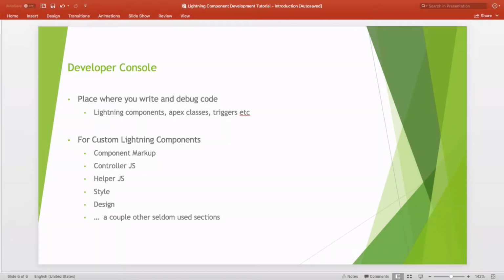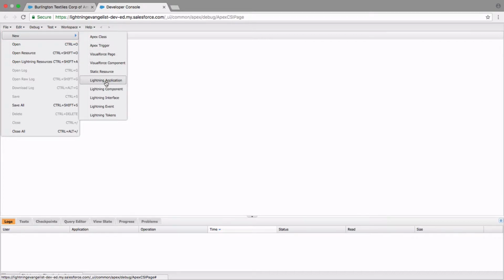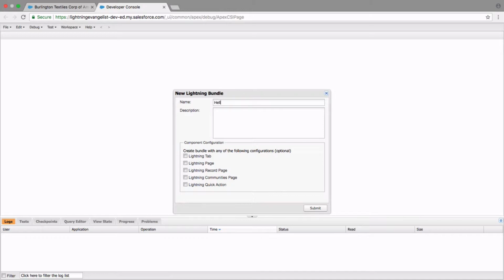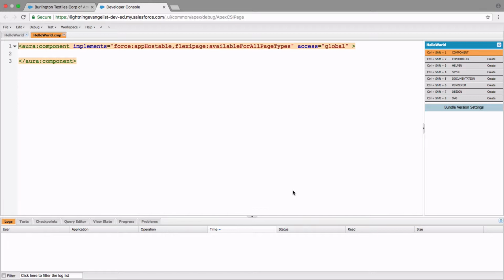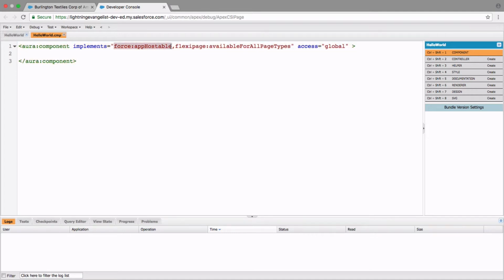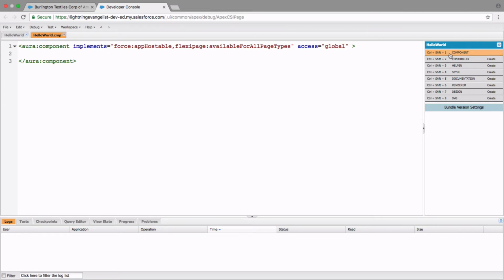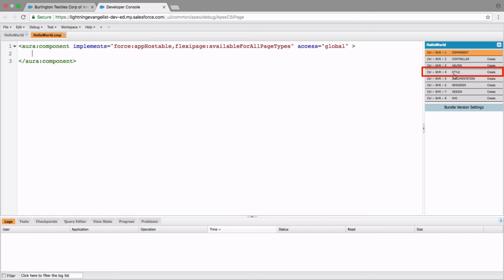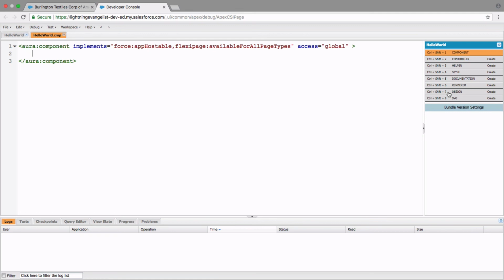6. Salesforce Lightning Development Tutorial - Developer Console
Salesforce Lightning Custom Component Development Tutorial for Beginners

Learn about how to use Developer Console for Lightning Development and everything that goes into a 'Lightning Component Bundle'.

- Place where you write and debug code
          - Lightning components, apex classes, triggers etc

- For Custom Lightning Components
          - Component Markup
          - Controller JS
          - Helper JS
          - Style
          - Design
          …  a couple other seldom used sections